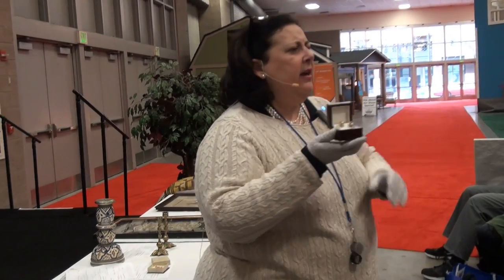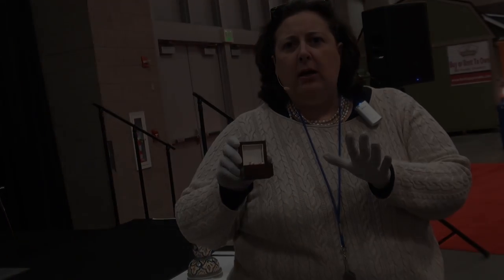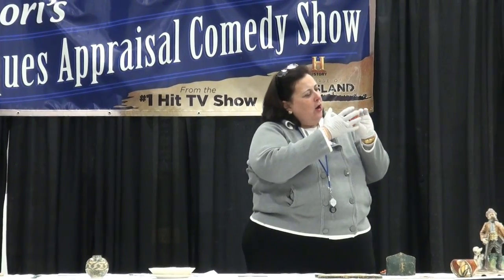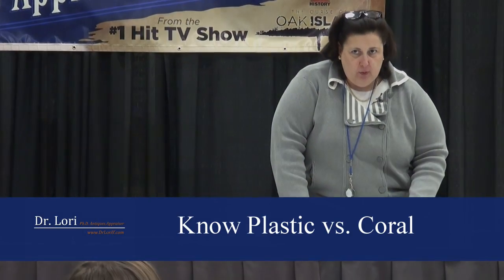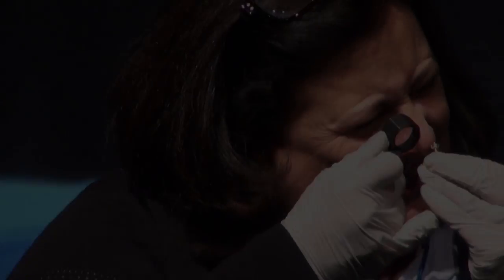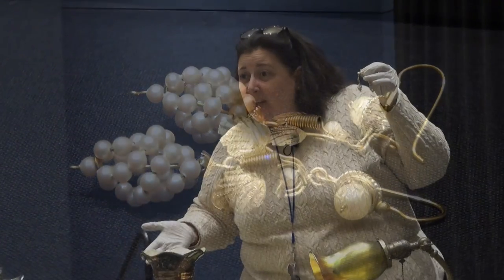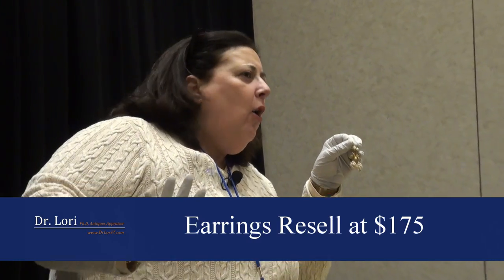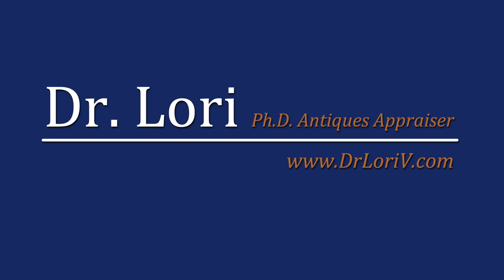Value & Find Antique Jewelry and Earrings by Dr. Lori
Are you looking to value your antique jewelry and earrings? Watch Ph.D. Antiques Appraiser Dr. Lori reveal secrets to find and value jade, coral, gold and pearl antique earrings and jewelry. Discover how to identify pearls and what not to do to pearls to ruin them. Plus, jewelry storage and care tips and learn how to get a better price when thrift store shopping for jewelry. Don't miss out on possible ThriftStoreFinds. Ask Dr. Lori to appraise your antique jewelry, earrings or thrift store find. Attend her antiques appraisal events near you or submit photos on Dr. Lori's website.